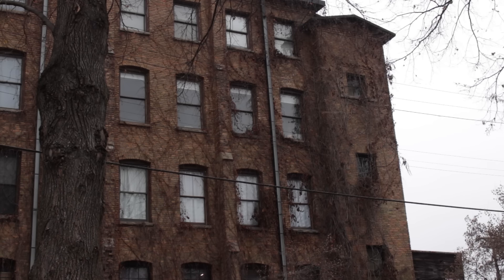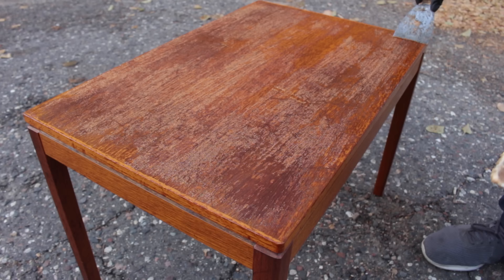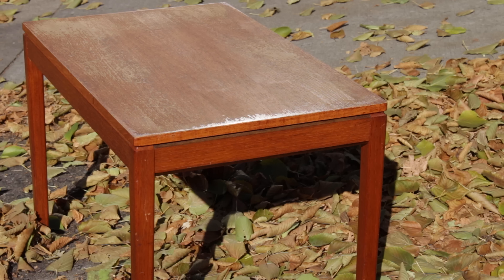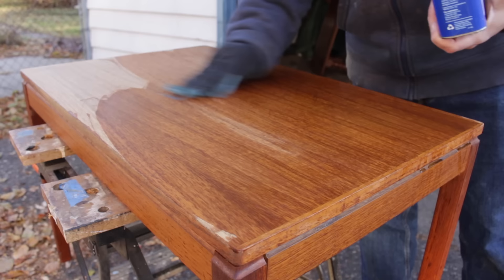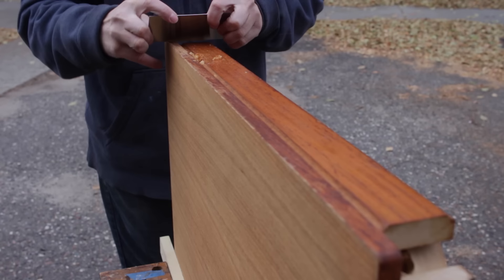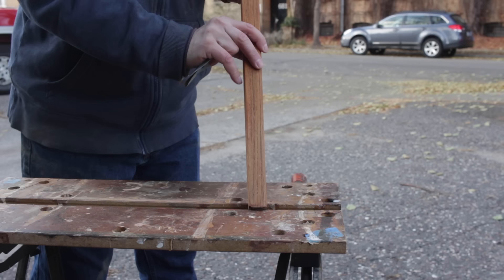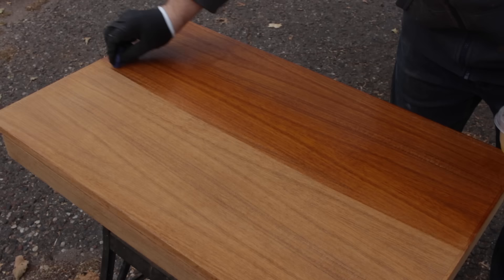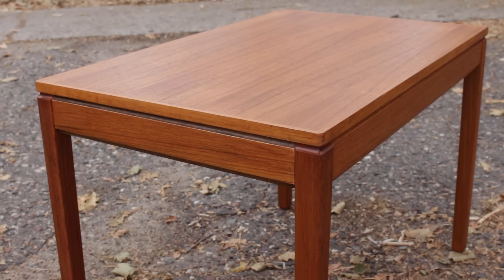Thrift Store Rescue #13 | Furniture Restoration | Refinishing A Thrift Store Norwegian Teak Table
In this video I restore a $5 thrift store table.